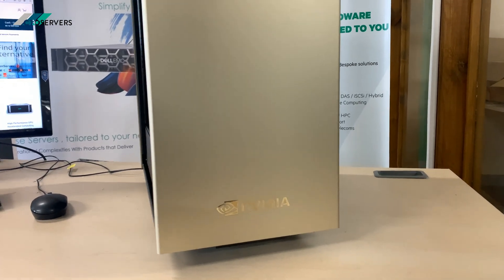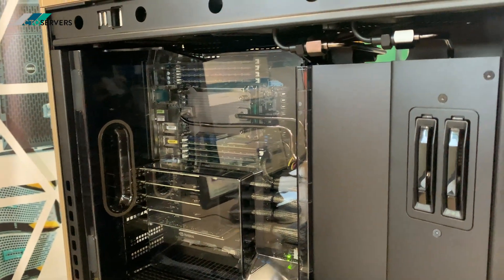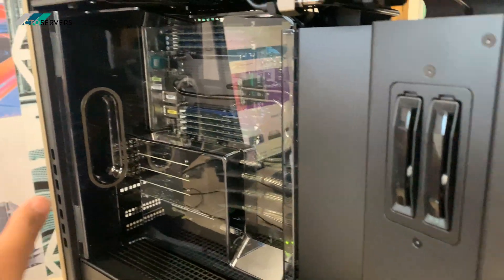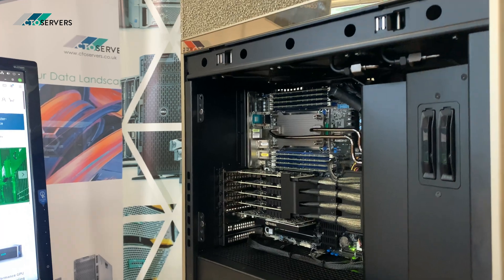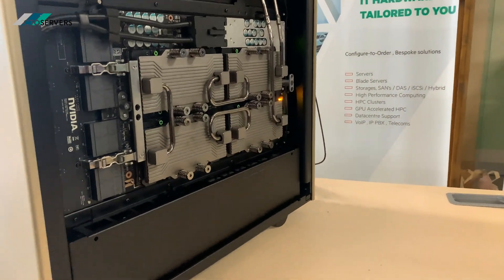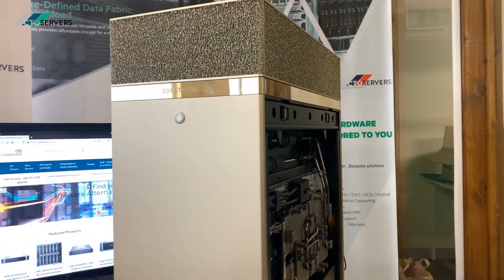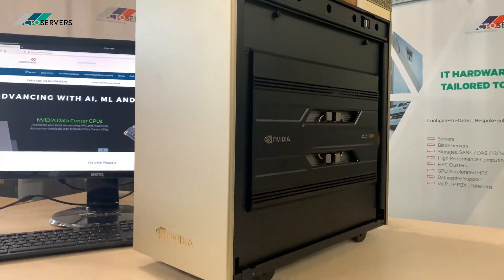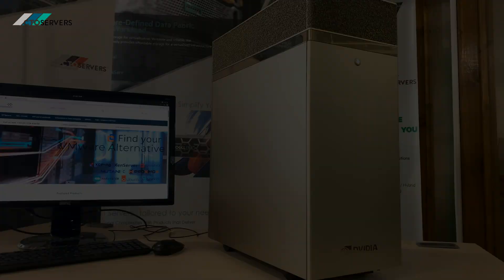NVIDIA DGX Station A100 80GB